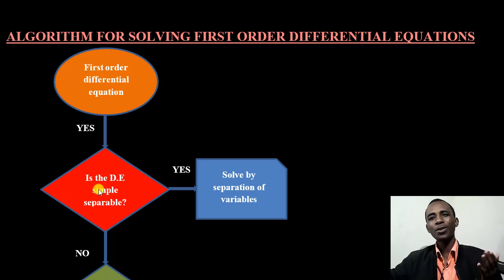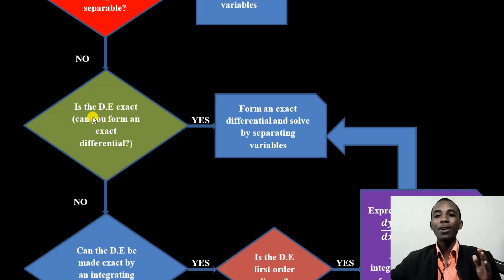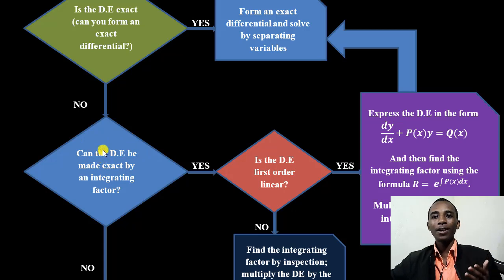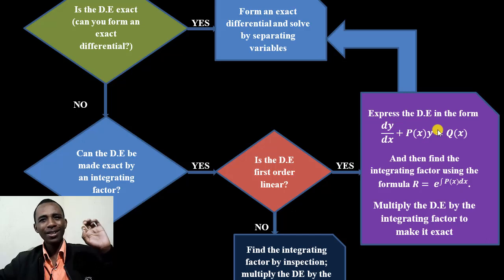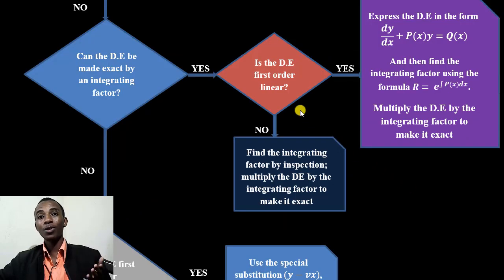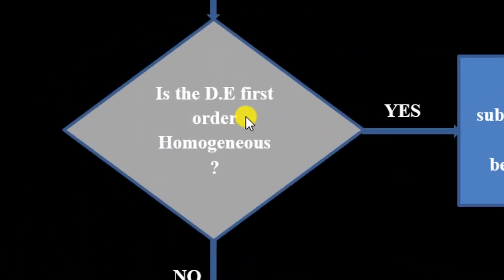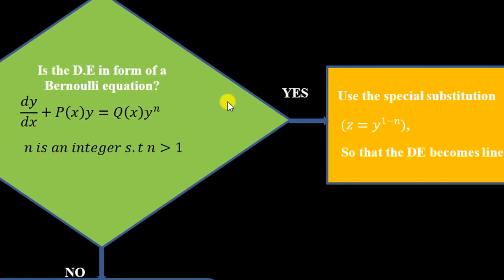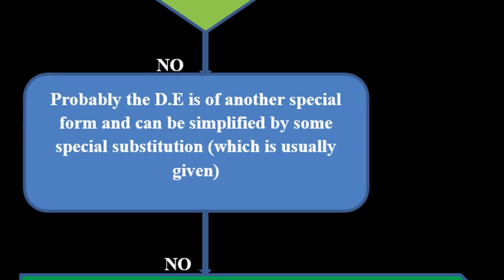How to solve first order differential equations